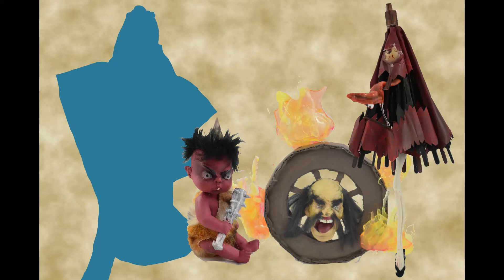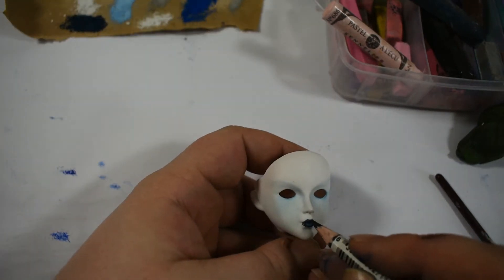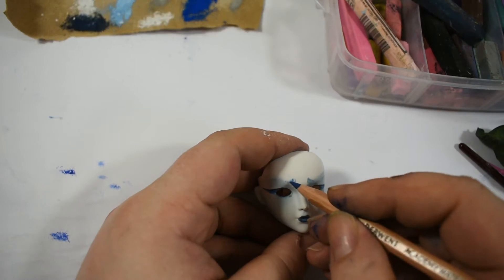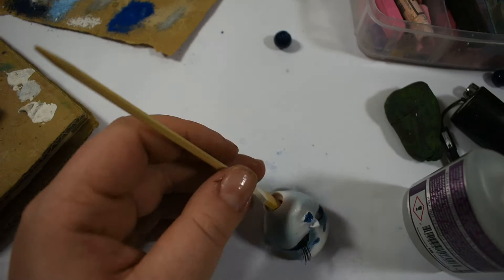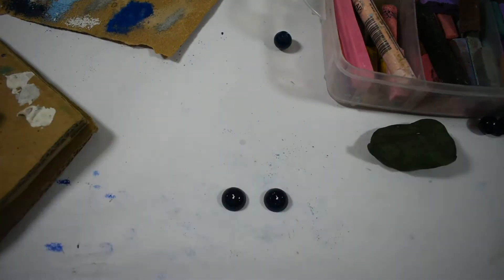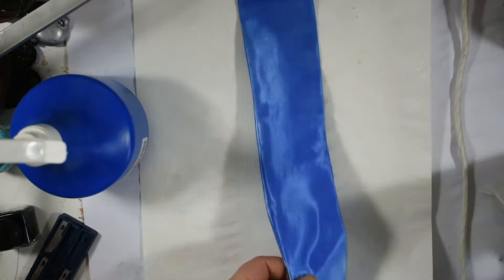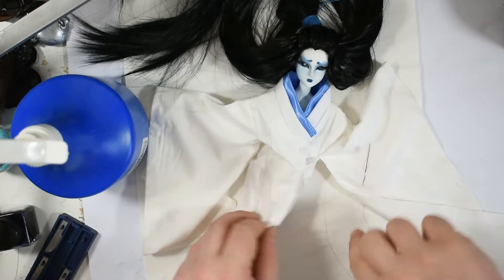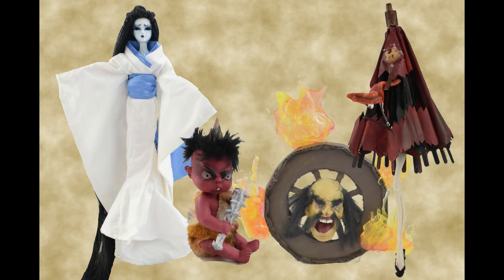Yokais of Japan: Yuki Onna, the snow woman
One of my favorite yokais, obviously because of her beauty.

Repainting dolls the way as shown in this Video, requires Materials that can be harmfull an toxic. These Materials should only be used by adults and don't belong in the hands of children. Make sure to only use them with care and protect yourself as far as possible. Inform yourself before using them about possible damage that they could cause to your health.

                      Mizuki from Bad snacks